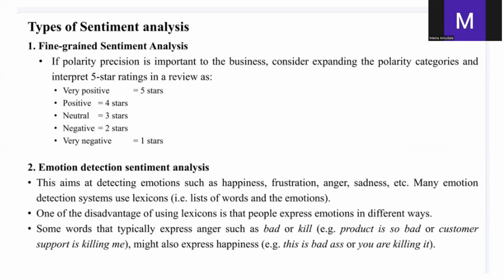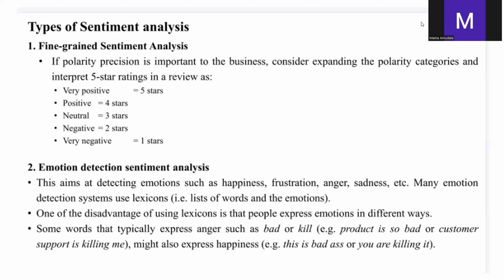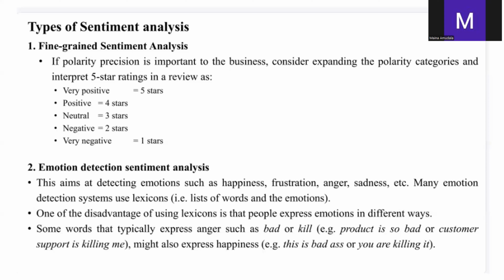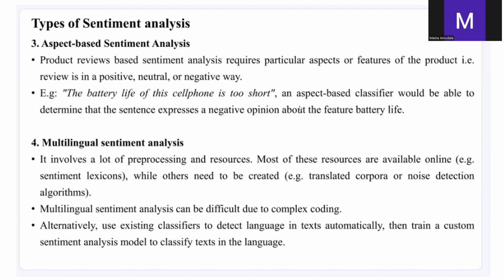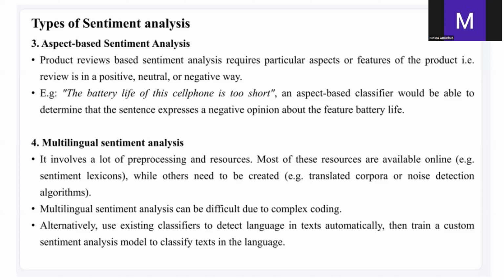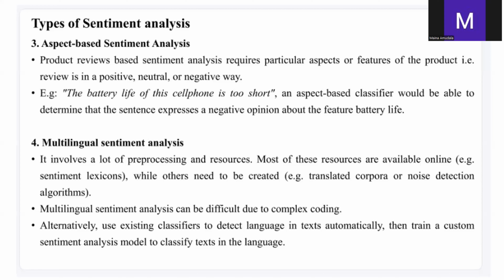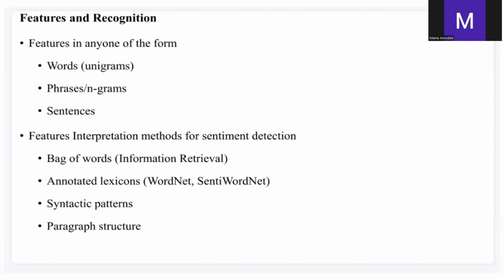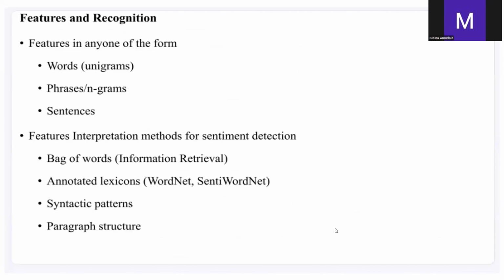types of sentiment analysis